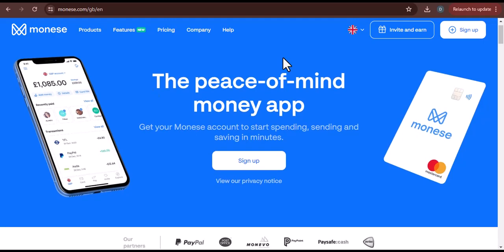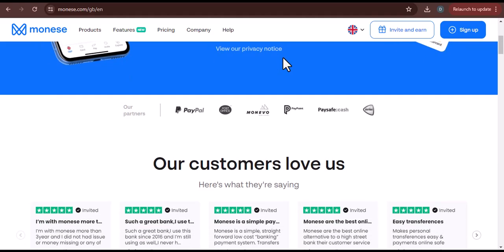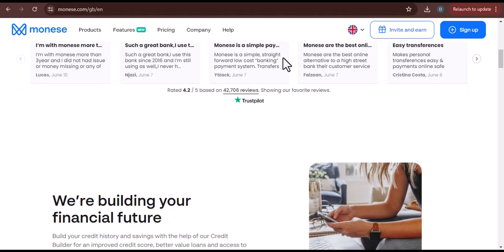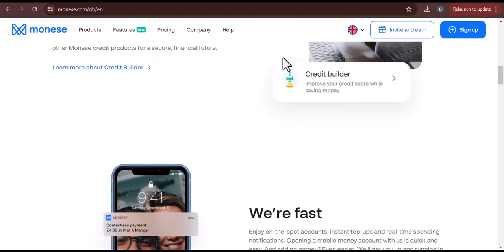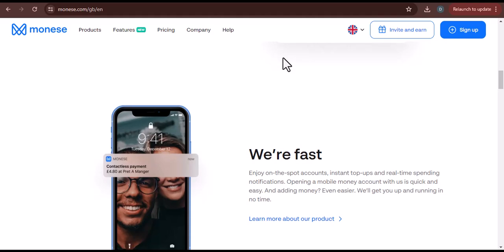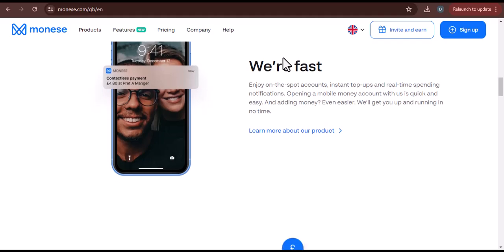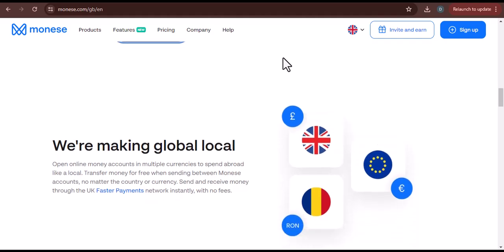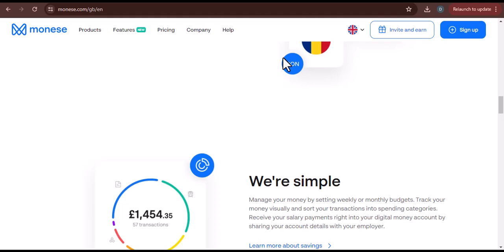What is the exchange rate for Monese today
In this video we talk about What is the exchange rate for Monese today